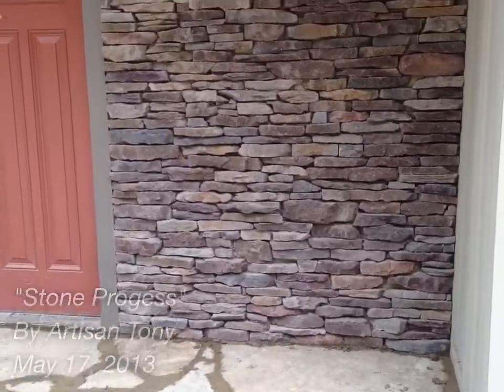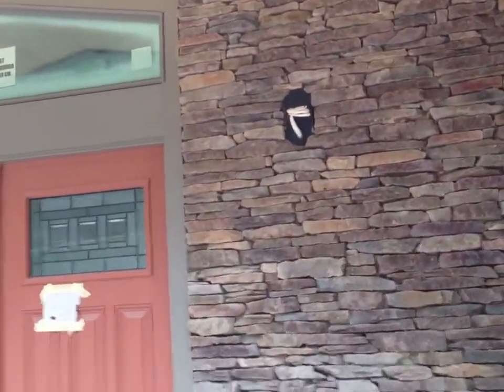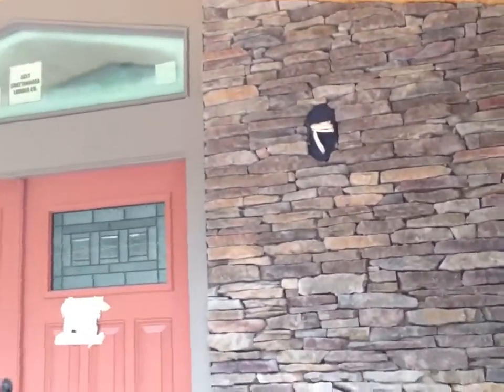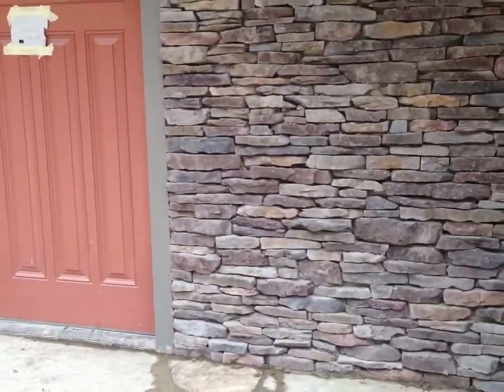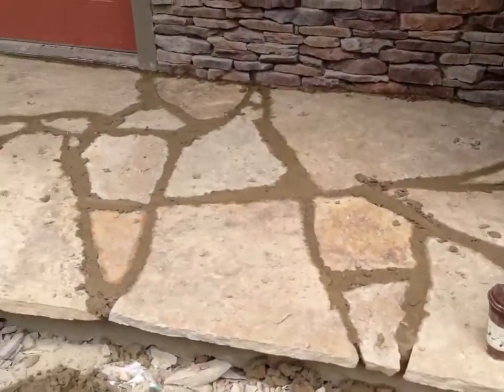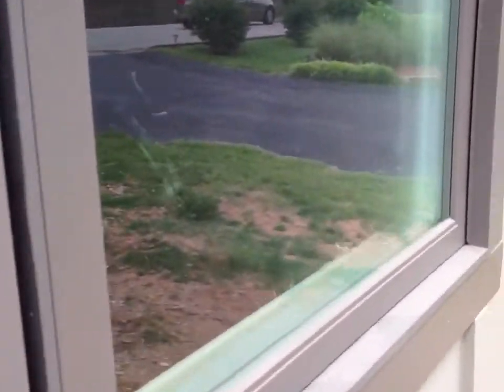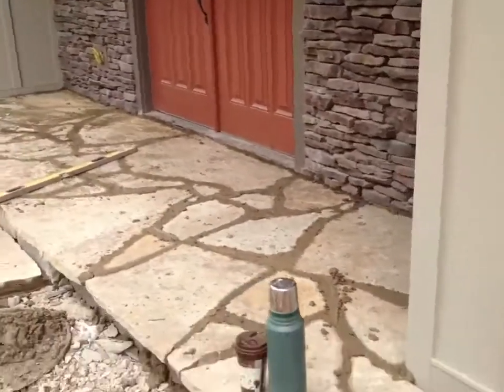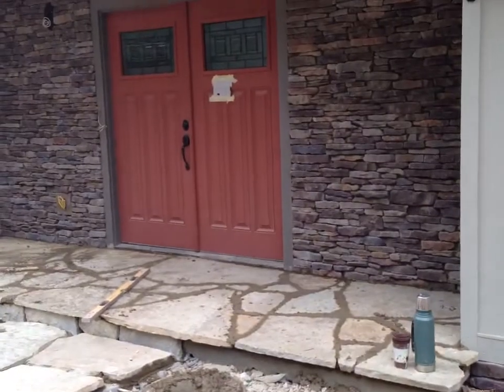Stone Progess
We are coming close to completing this home and one of the things I love to see is when the owner takes my suggestion on adding stone to areas in lieu of just plain concrete. We will clean and seal the flatwork and the stone color will pop!